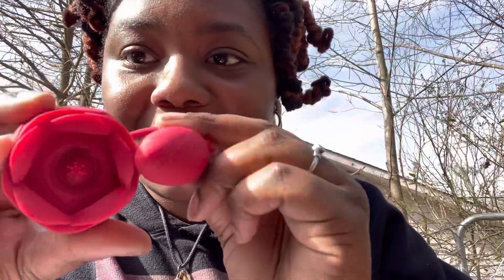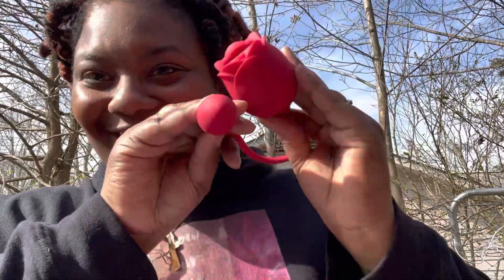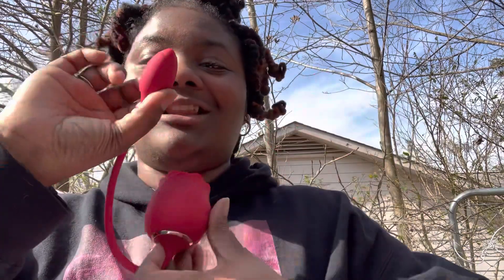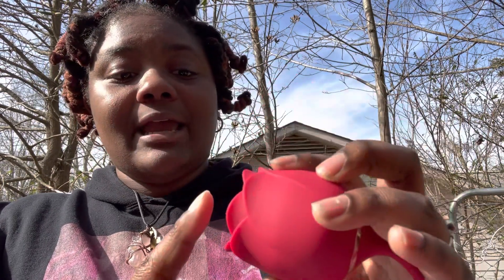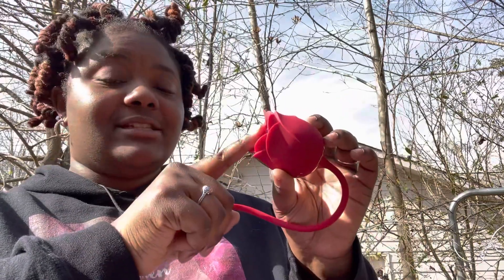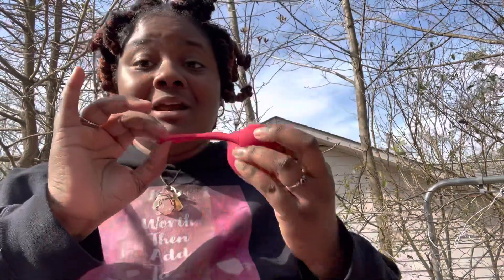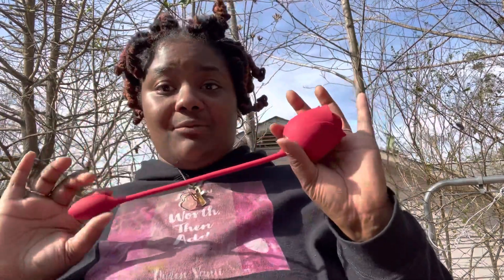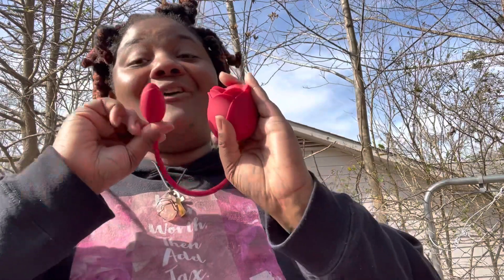UNVOMI Upgraded Rose Review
Greetings Royal Family!

I will be back releasing weekly content in the spring! Make sure your notifications are on and you are following me on all platforms so you do not miss anything!

Here my review of the New Upgraded Rose Toy, 9 Licking Modes & 9 Vibration, Silky Smooth Silicone & Mute , Fast Magnetic Charge & 100% Waterproof for only $26.69.

Here’s the link for everyone interested in purchasing

THANK YOU FOR YOUR LOVE AND SUPPORT!
Take what resonates. Leave the rest!
For herbal education, blogs about spirituality and herbalism, monthly newsletters and more go to exclusivelyqueenvanii.net